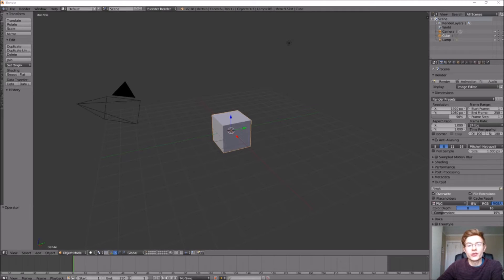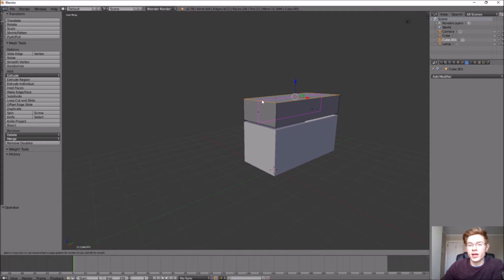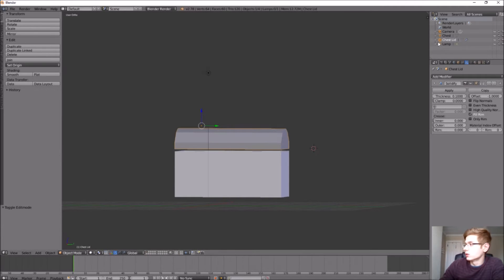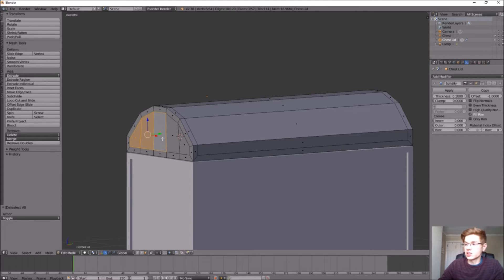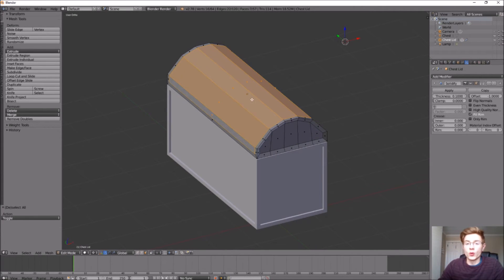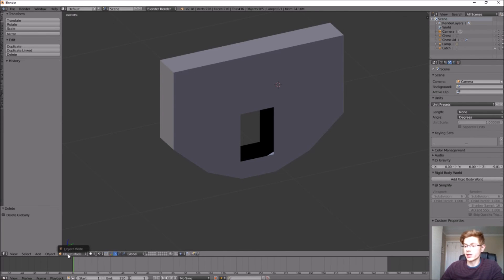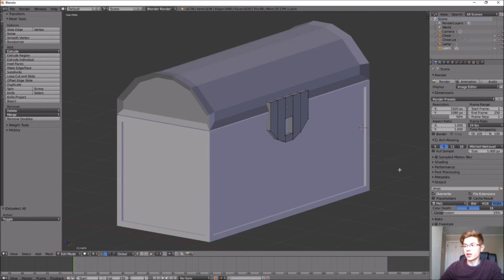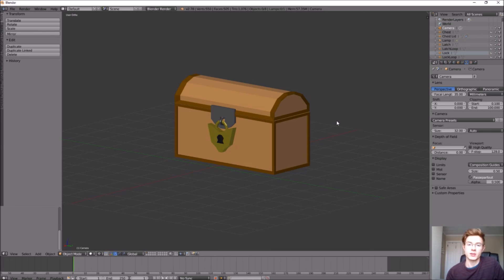Fantasy RPG: Loot Chest [Blender 3D How-To]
Today we are modeling loot chest in Blender for a 3D Fantasy RPG game model set.